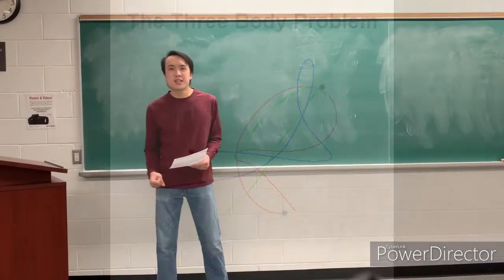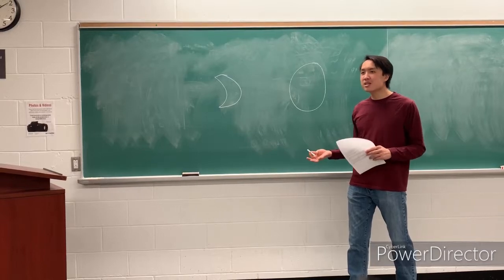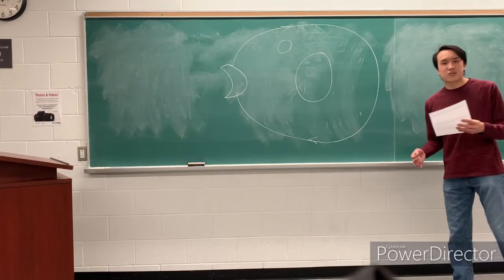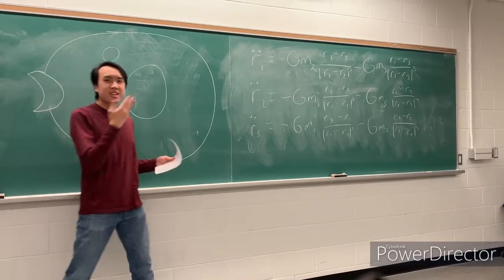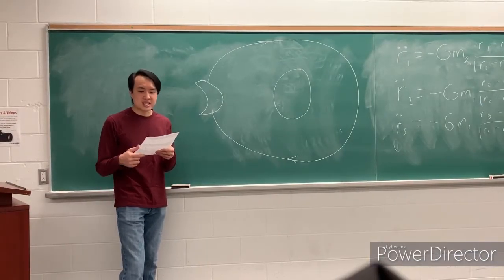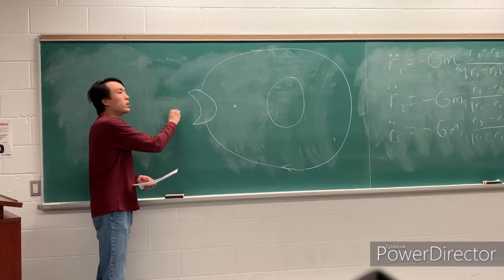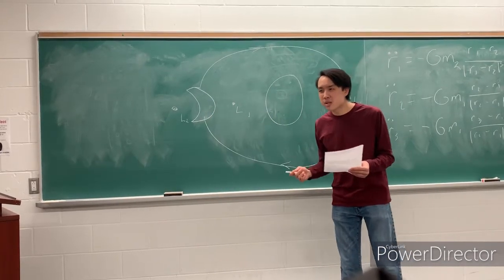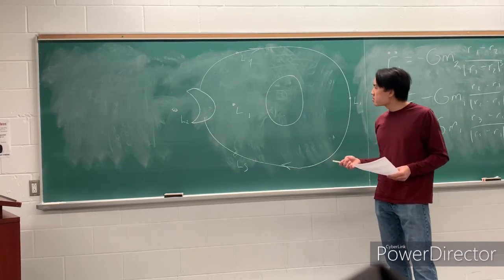The Three-Body Problem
The Three-Body Problem asks how three objects bound by gravity move around each other in space. This video will briefly go over the history of the problem, a description of it and its difficulty, and one solution to it. The solution described is the Lagrange Points.

Video made as final presentation for "MATB44: Differential Equations I" at the University of Toronto Scarborough Campus in the Fall 2019 semester taught by Professor Yun William Yu.

Writers: Austin Seto, Ronan Christian Garcia
Presenter and Editor: Austin Seto
Cameraman: Ronan Christian Garcia
Animations from Wikimedia Commons